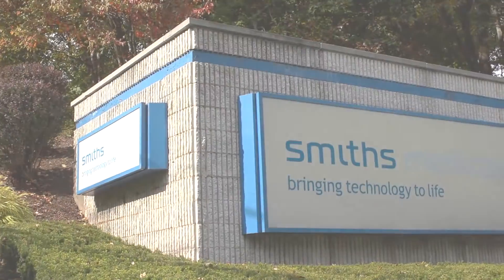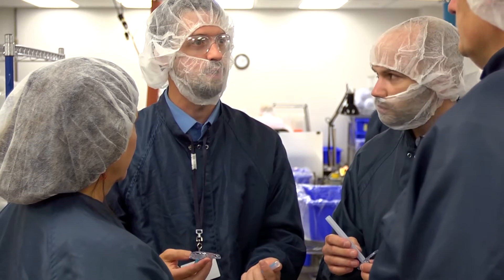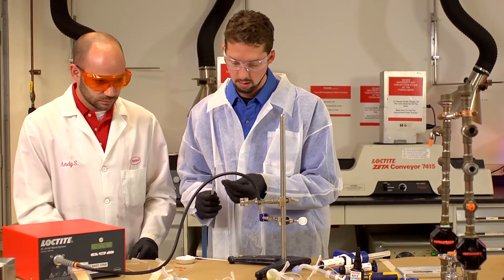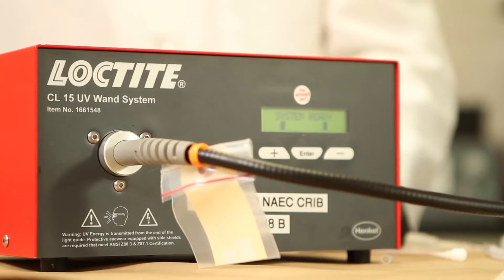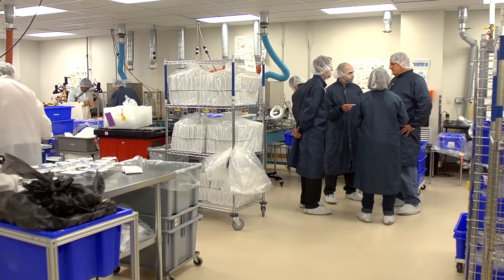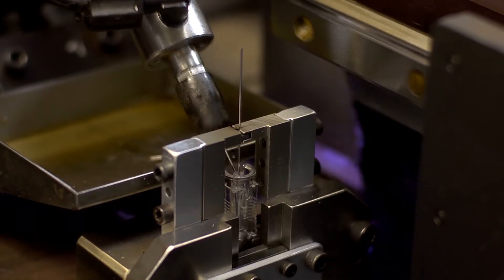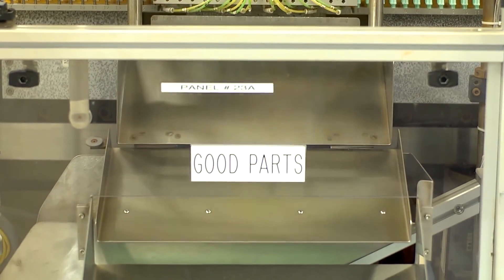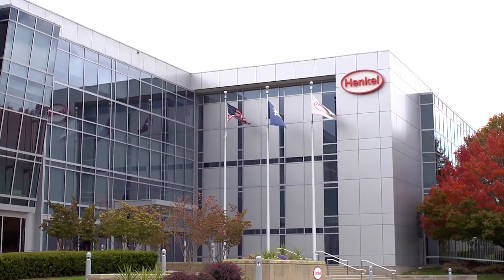How Smiths Medical Uses LOCTITE Adhesives for Medical Equipment Assembly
Smiths Medical is a leading manufacturer of medical devices. By partnering with HENKEL and LOCTITE Adhesives, Smiths Medical has been able to improve their manufacturing process.